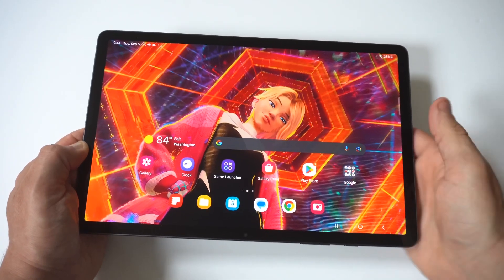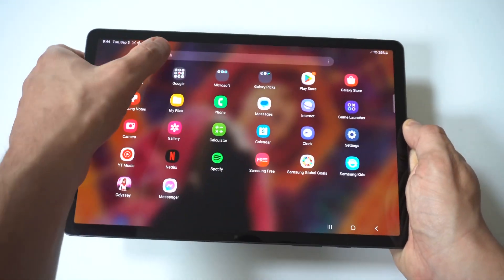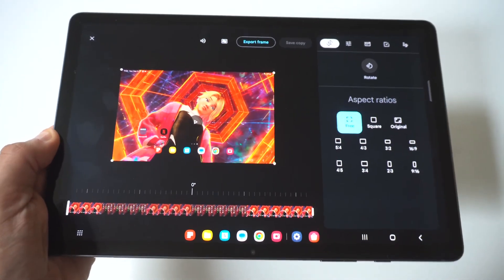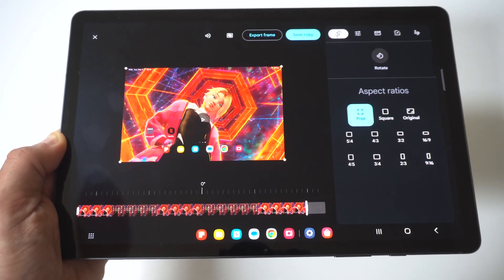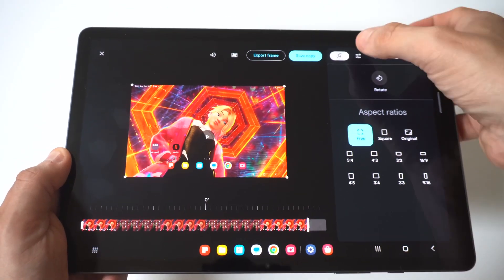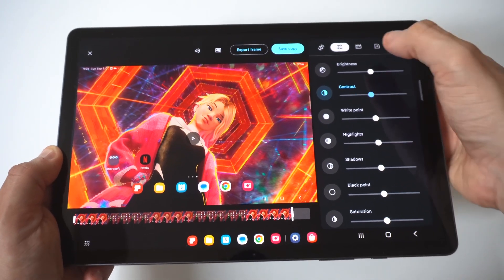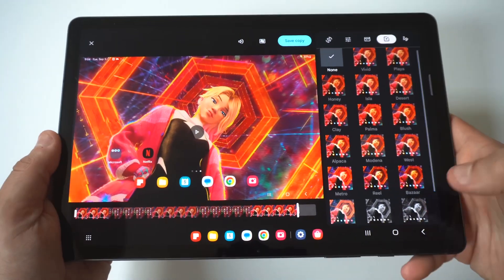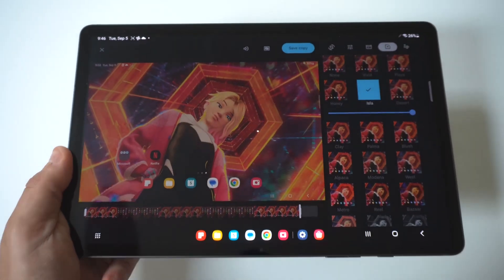How To Edit & Trim Videos On Samsung Galaxy Tab S9/ Tab S9+/ Tab S9 Ultra - Shorten Them